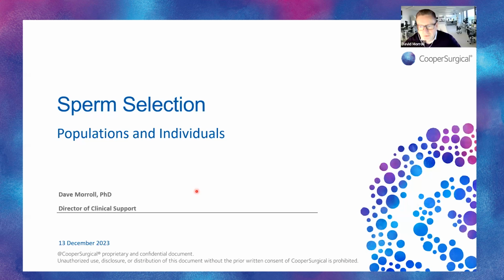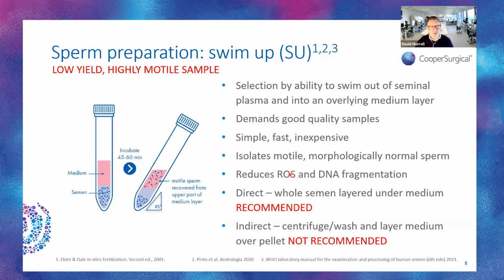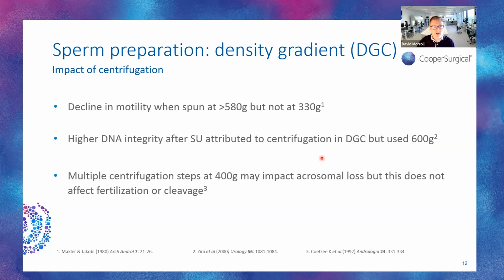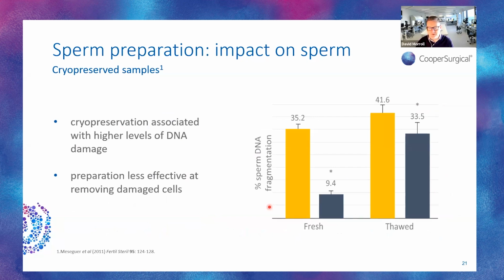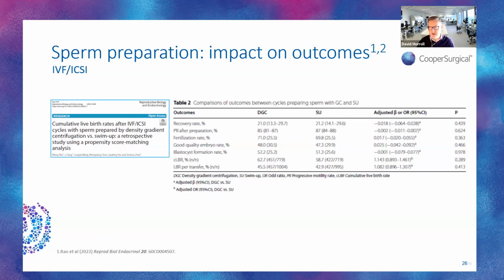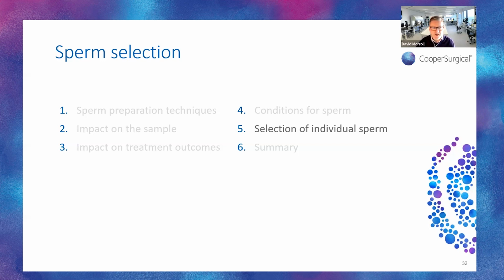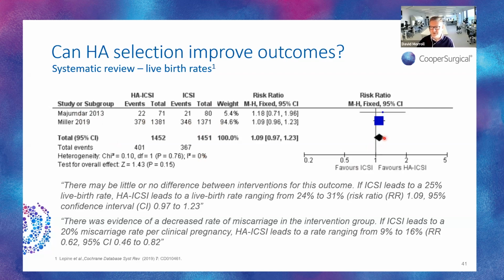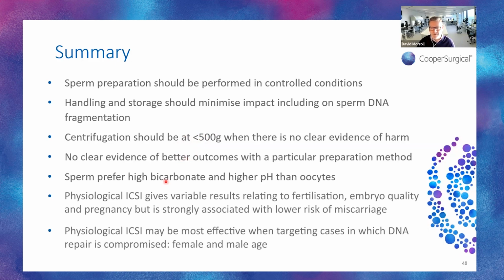Sperm Selection - Populations and Individuals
This webinar, presented by David Morroll PhD discusses how to select either populations of sperm or individuals.

Find out more on Coopersurgical.com